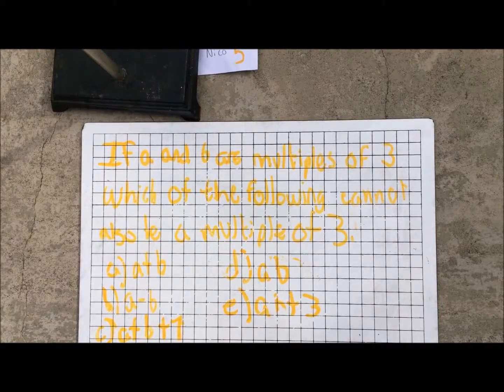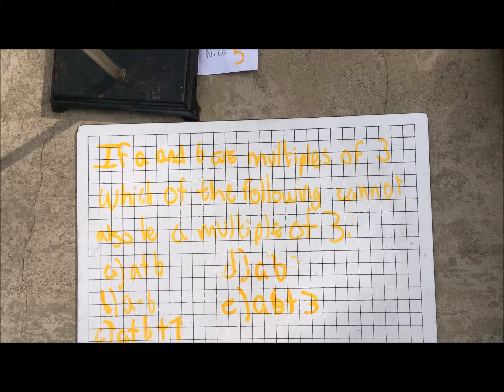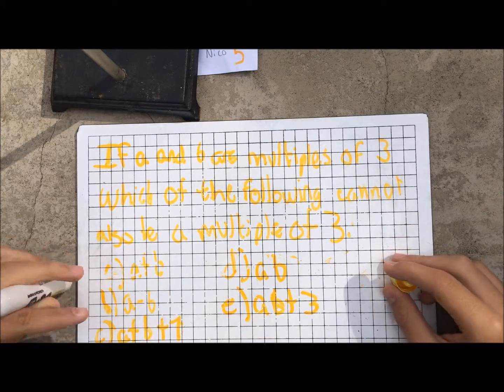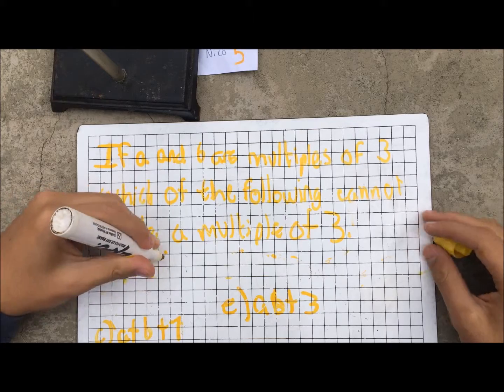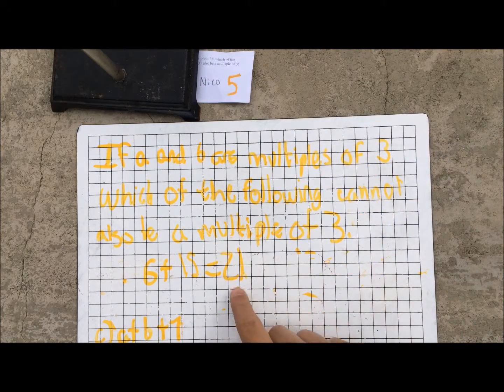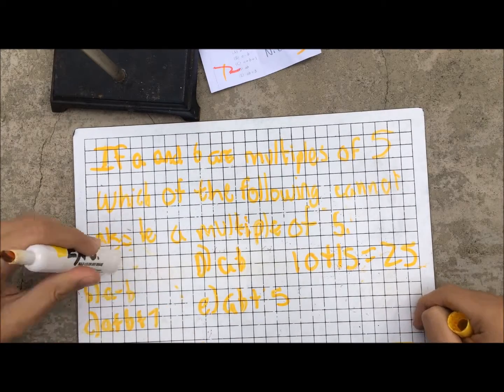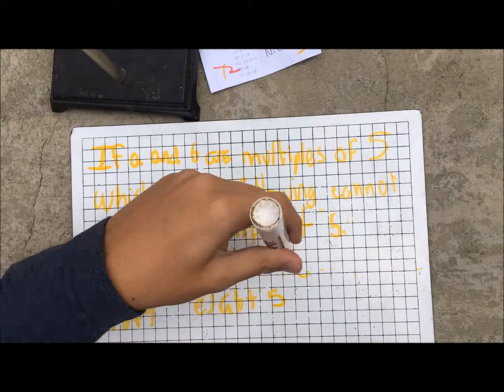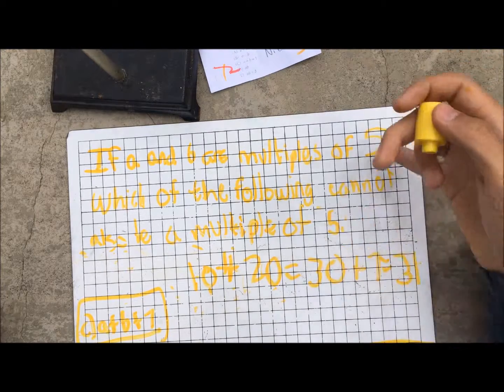Nicholas Section 5,5